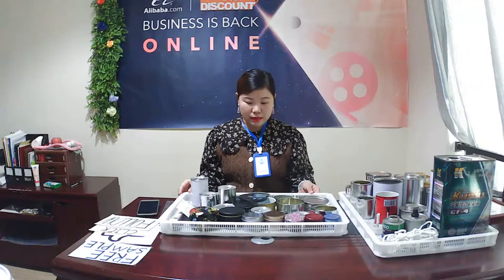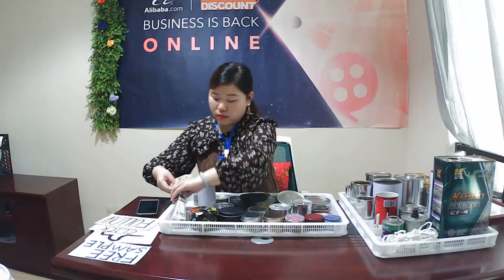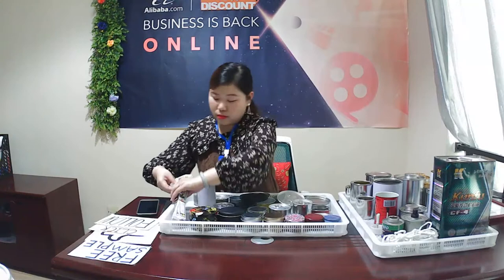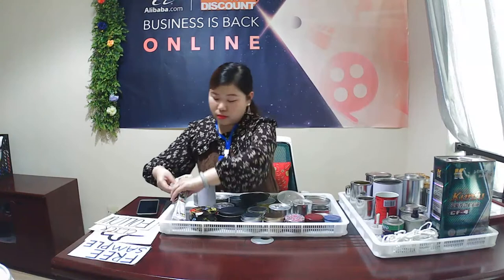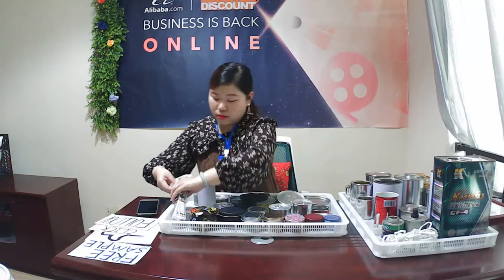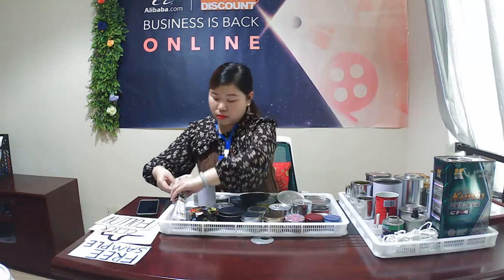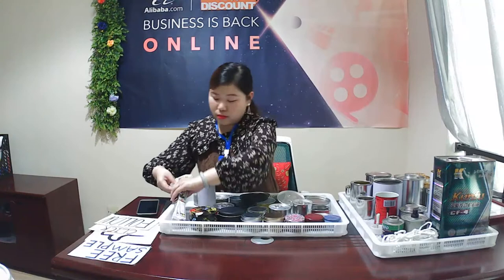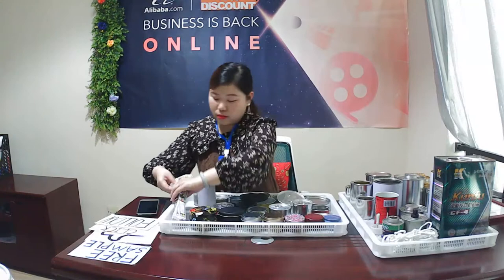3 steps to get your suitable tin cans tin containers